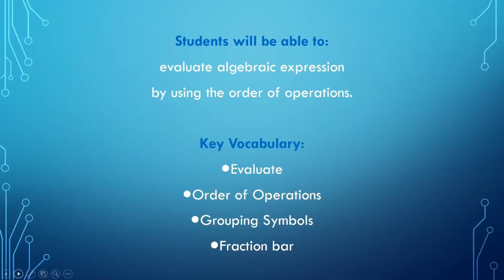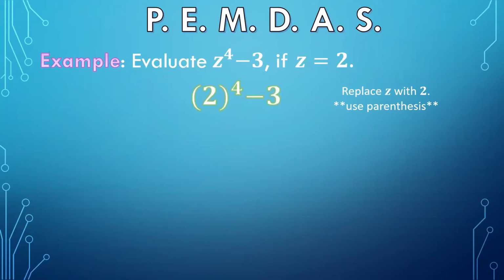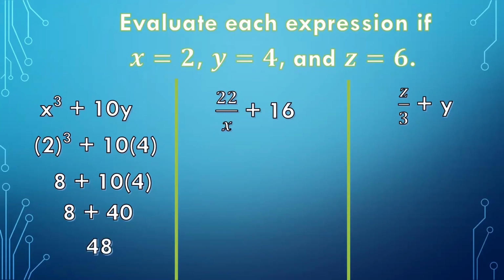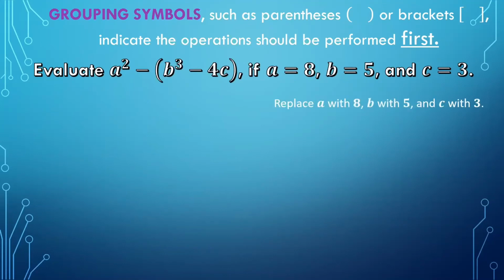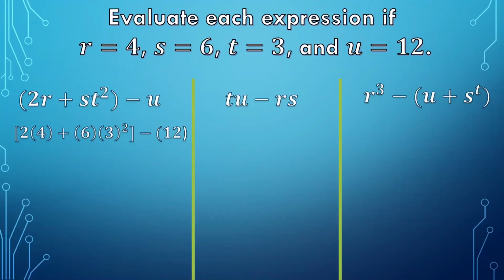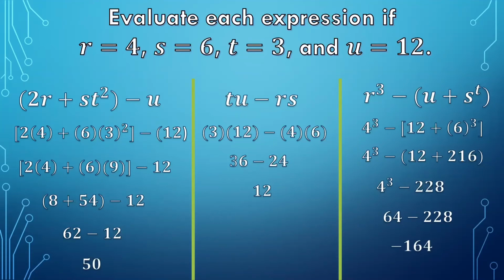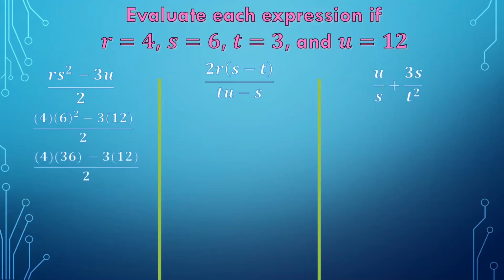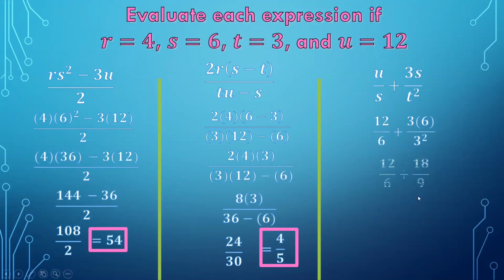Order of Operations Unit 1